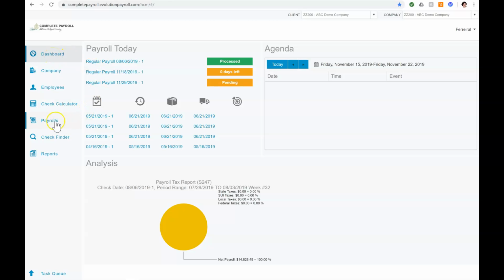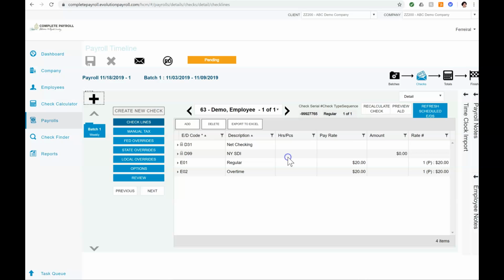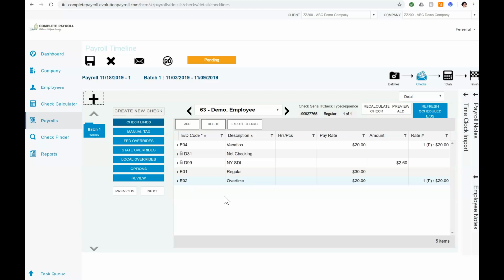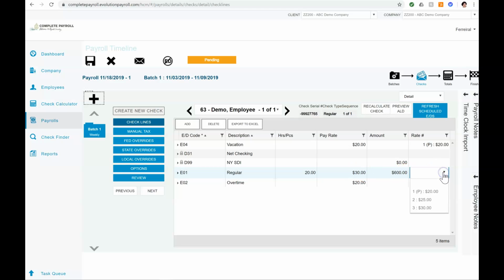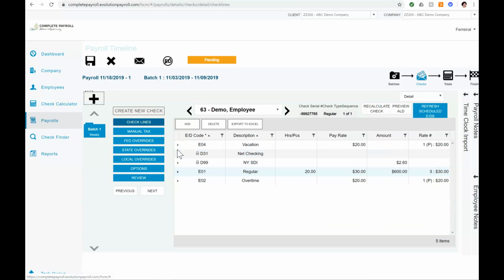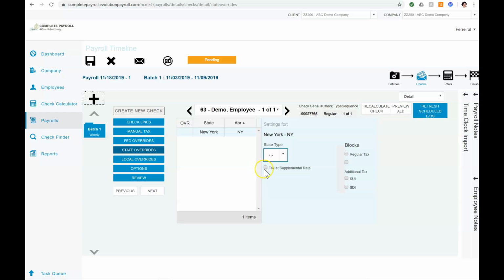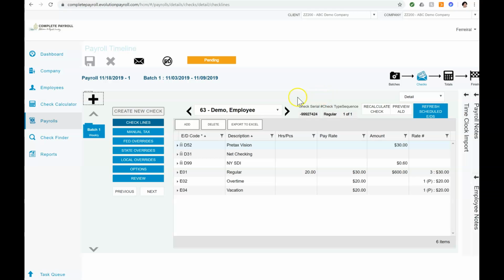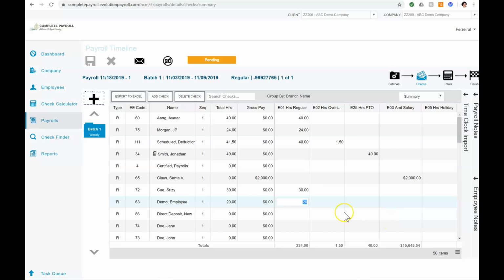Detailed check view in Evolution Payroll 2019